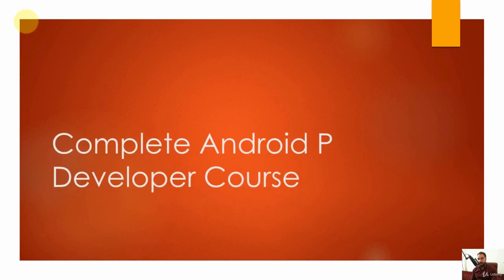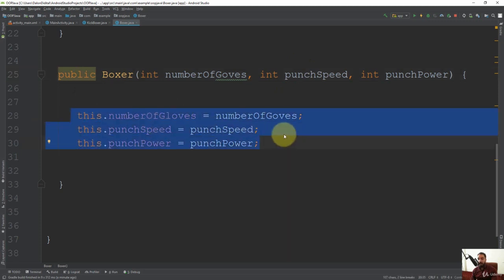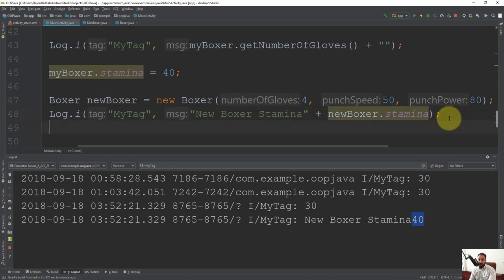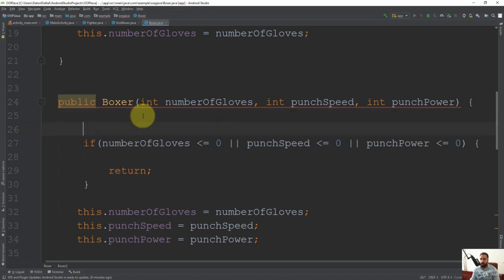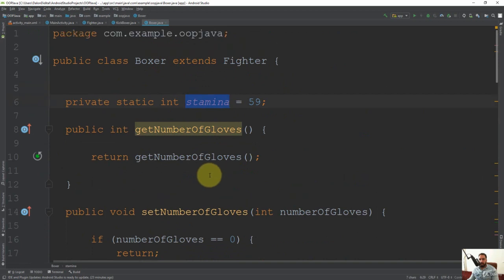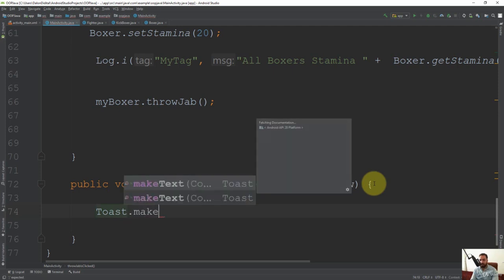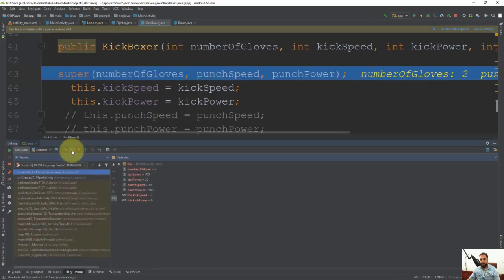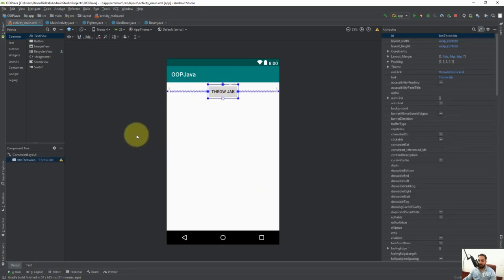Mastering Java Object-Oriented Programming: Part 2 - Advanced Concepts Explained!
In this video, we dive deeper into Java Object-Oriented Programming (OOP) with Part 2 of our series! Building on the fundamentals covered in Part 1, we'll explore advanced concepts such as inheritance, polymorphism, encapsulation, and abstraction. By the end of this tutorial, you'll have a solid understanding of how to effectively apply these OOP principles in your Java projects.

Key Topics Covered:

Recap of Java OOP basics
In-depth look at inheritance and its benefits
Understanding polymorphism with practical examples
How encapsulation enhances code security
Real-world applications of abstraction
Whether you're a beginner or looking to refresh your knowledge, this video is packed with insights and tips to help you master Java OOP.